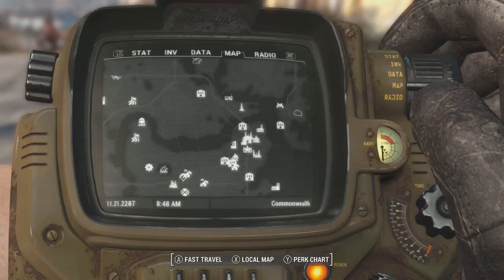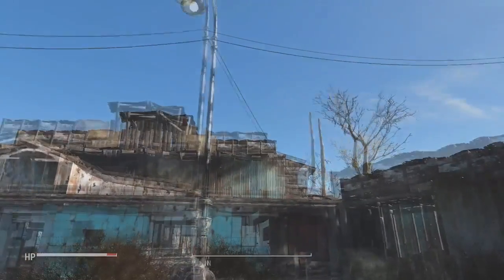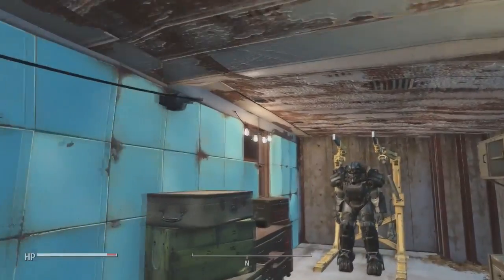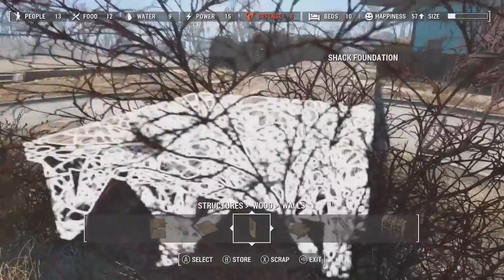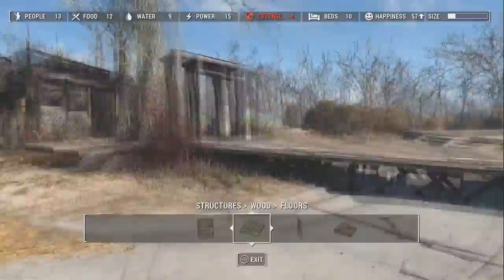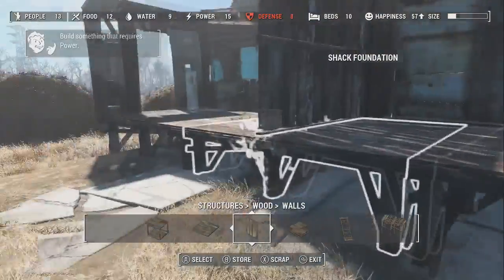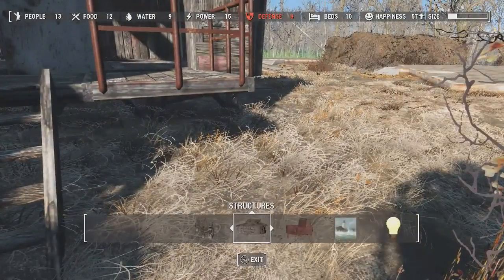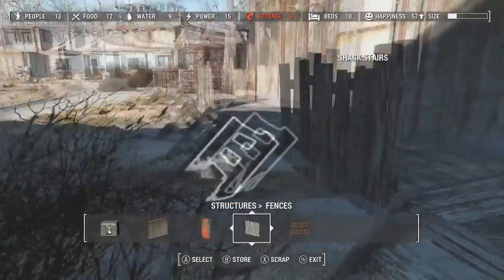Trimming The Money Tree: Building On A Budget S1E2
In this episode of Building On A  Budget, we narrow down our settlement area, take a look at the Power building and Armory, and then we construct a strip mall that is going to double as a defensive wall structure on the edge of our build area.

Music designed by Me using Sony Acid Pro 7